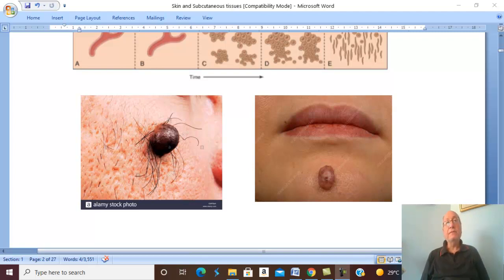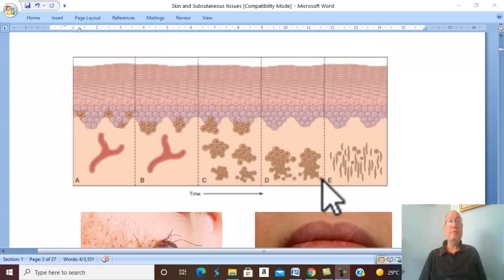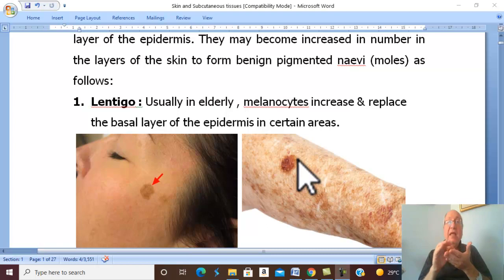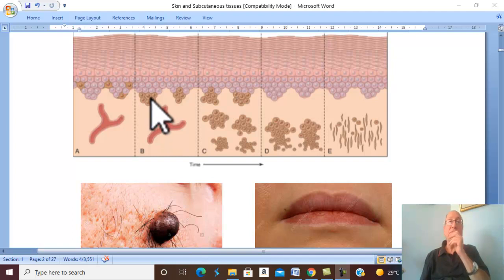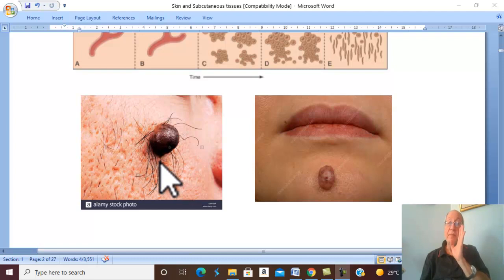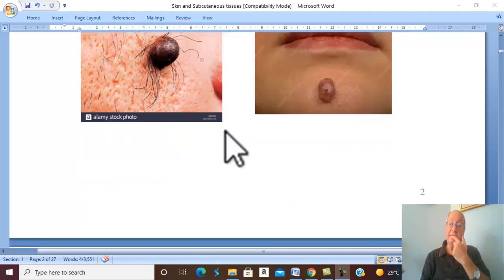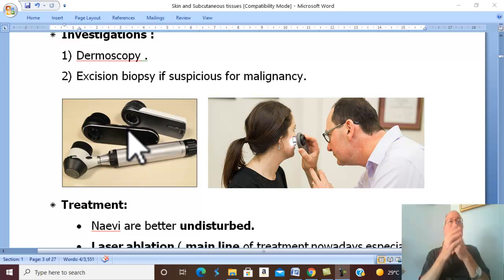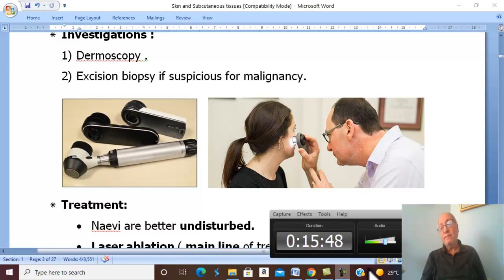Skin and subcutaneous tissues in English 5 (Precancerous skin diseases) , by Dr. Wahdan